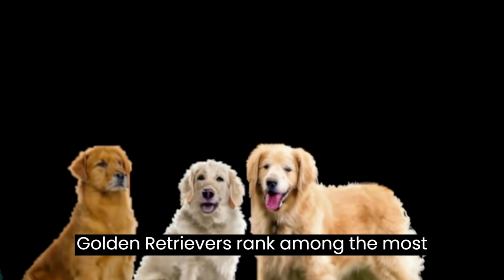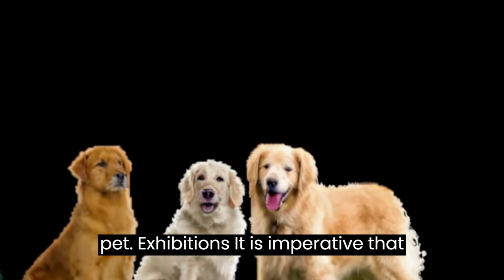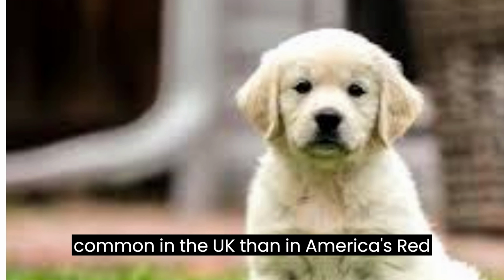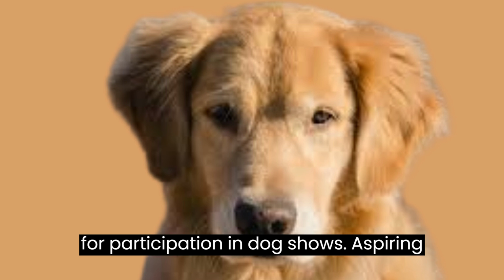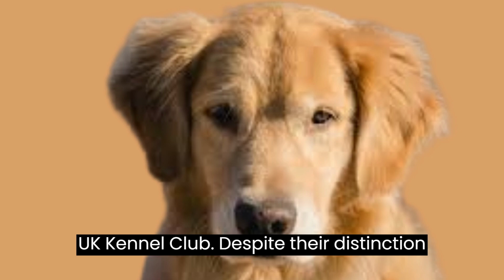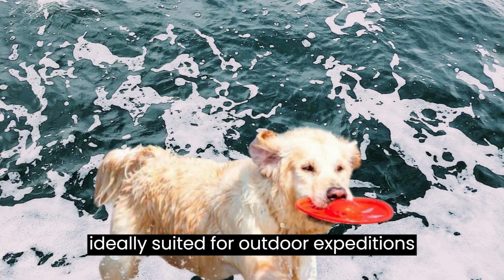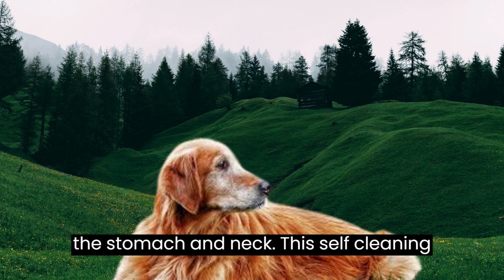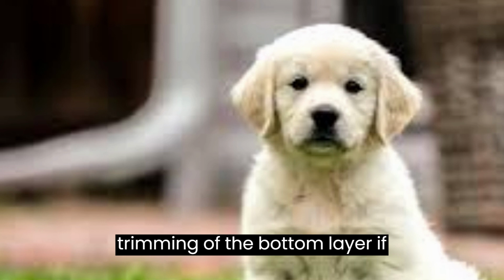golden retriever coat type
Discover the fascinating world of Golden Retriever coat types! From the rich diversity of colors to the unique textures and shedding patterns, this video delves into the intricacies of grooming and maintaining these beloved canine companions. Join us as we explore the nuances of the Golden Retriever breed's coat variations, shedding light on essential tips for pet owners and enthusiasts alike.
Dog Grooming:
Brushing
Oatmeal Dog Shampoo
Dog Ear Cleaner